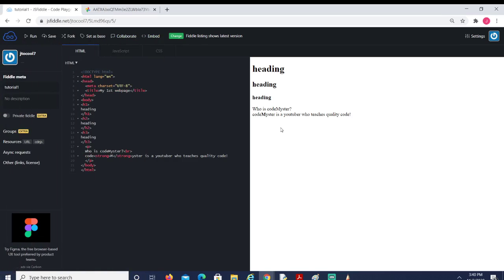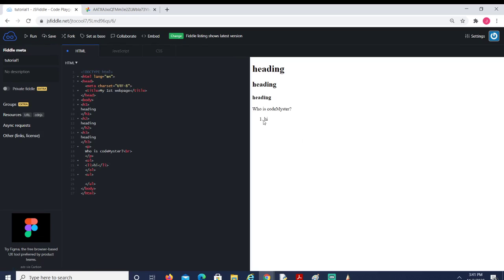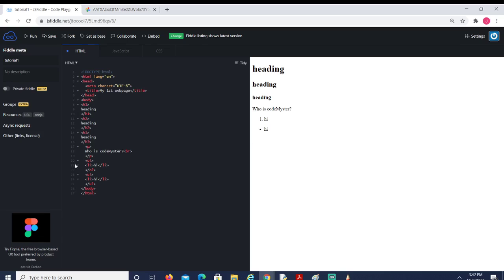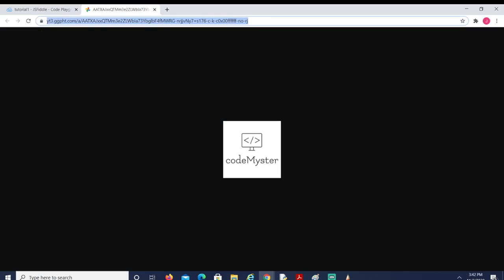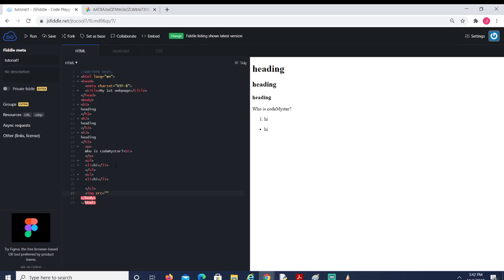Html Tutorial 2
Today we will be making a list and adding images in html.